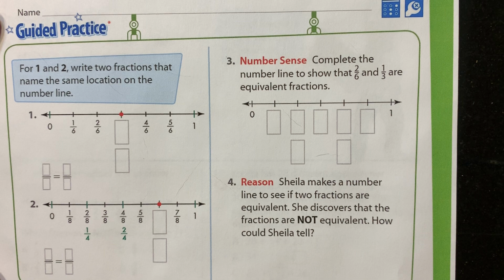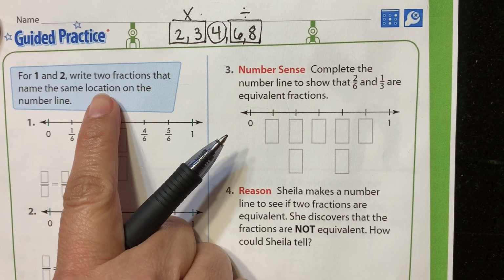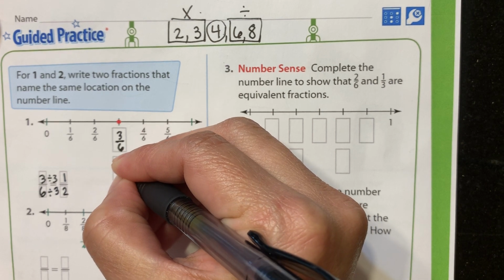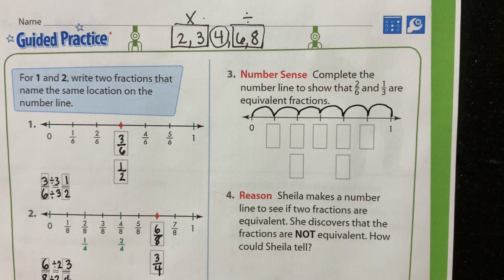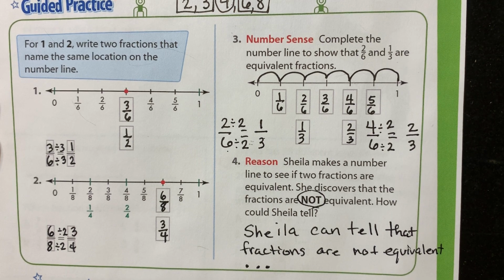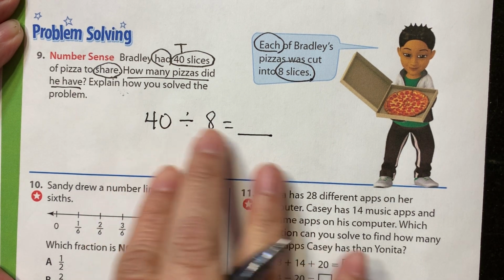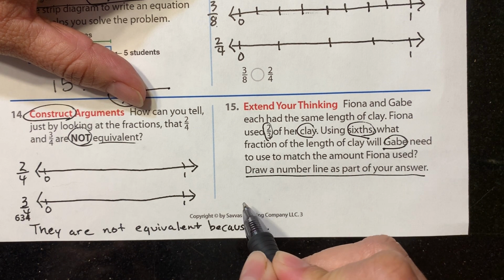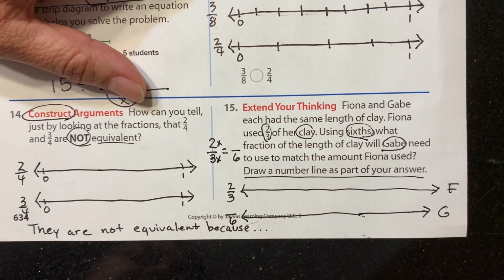enVision Math Unit 11: Lesson 12- Equivalent Fractions and the Number Line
This lesson will show students how to use the division or multiplication method to locate equivalent fractions on a number line.